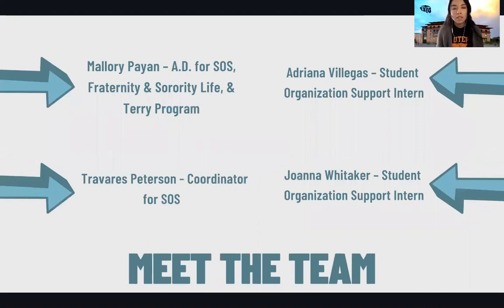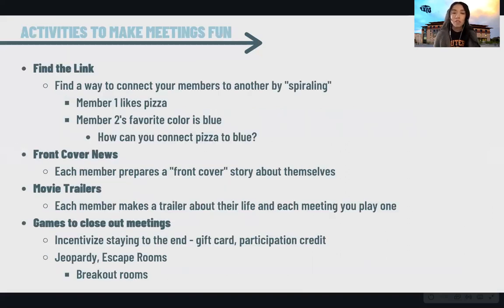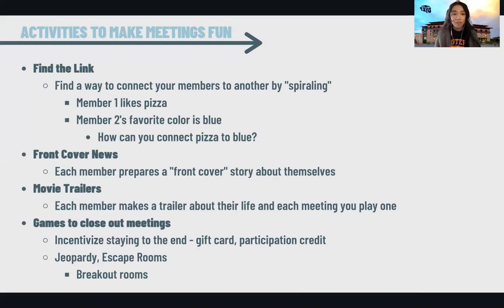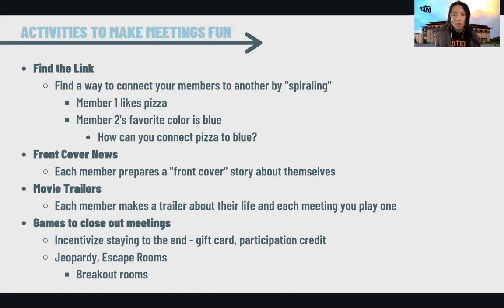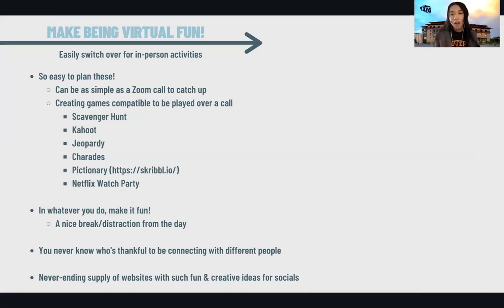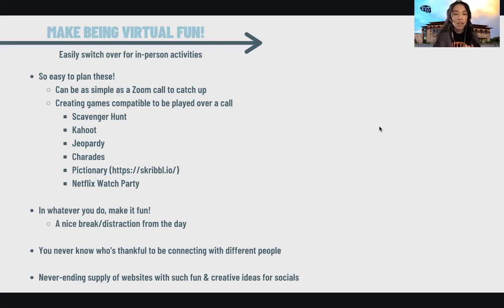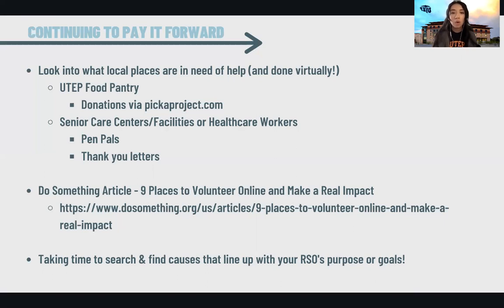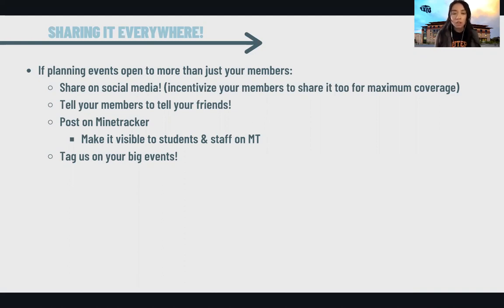SOAP- Programming Ideas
This is a recorded video from the March 4th SOAP Session.